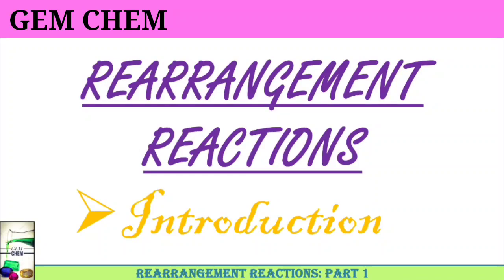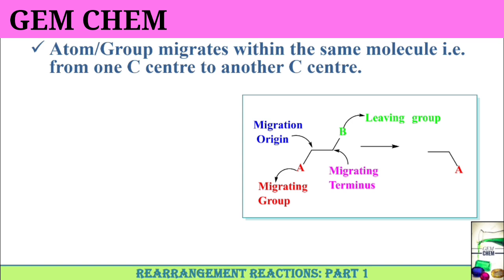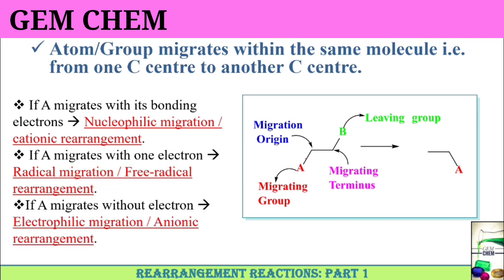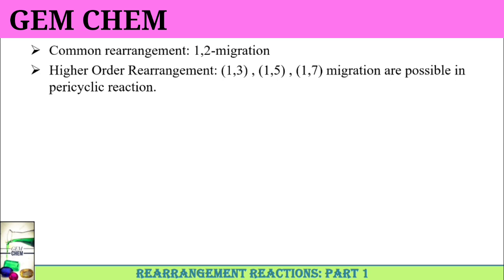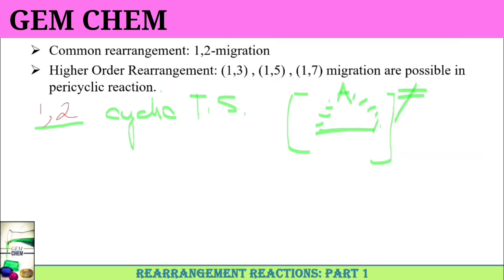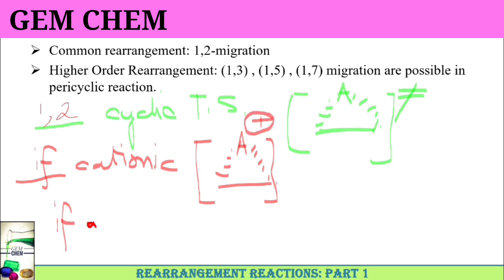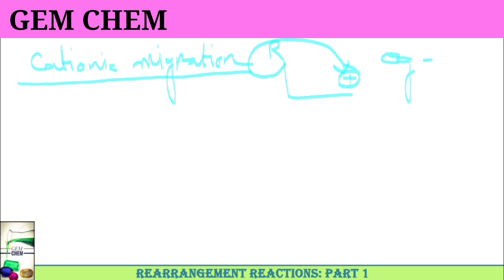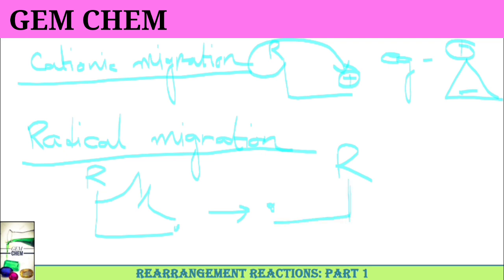Rearrangement Reaction | Organic Chemistry | Introduction |Types